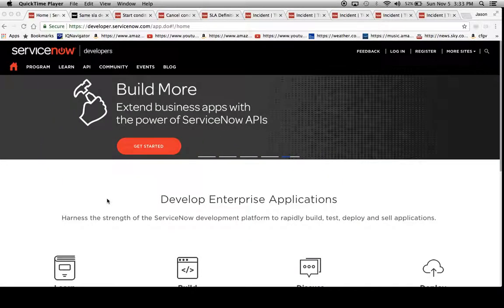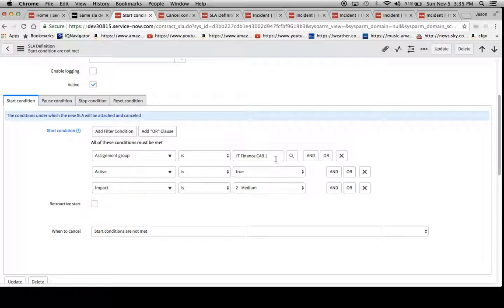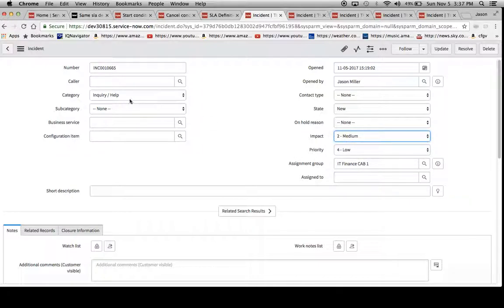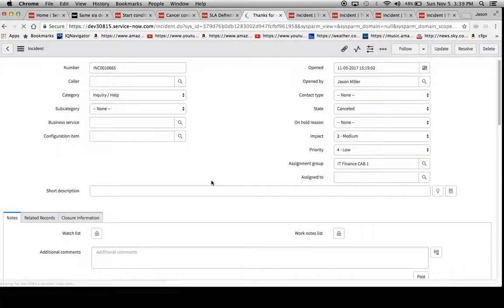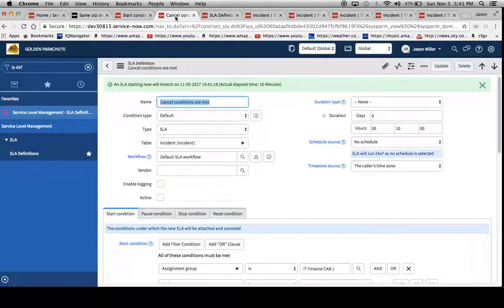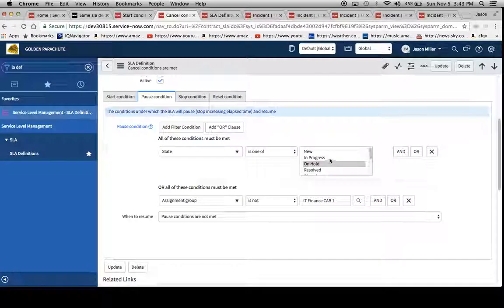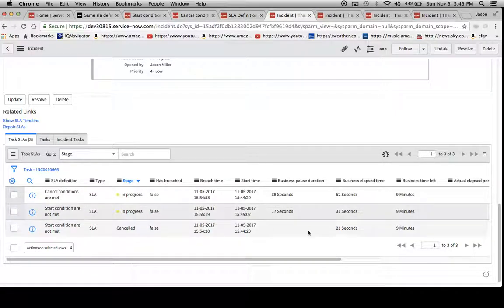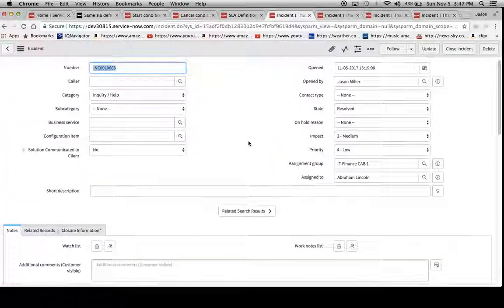ServiceNow - SLA Cancel Condition Setup and Troubleshooting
In this video I addressed the following thread from the ServiceNow Community Site:

More specifically, I walked-through the following:

*The difference between SLA Cancel Conditions;
*How to setup SLA Cancel Conditions;
*Testing of SLAs and their respective conditions firing when Incidents were opened;
*The difference in results between SLA Cancel Conditions.